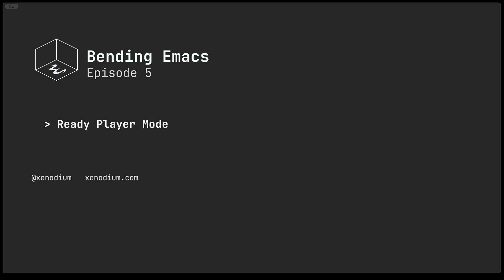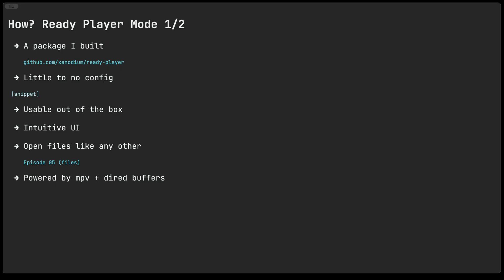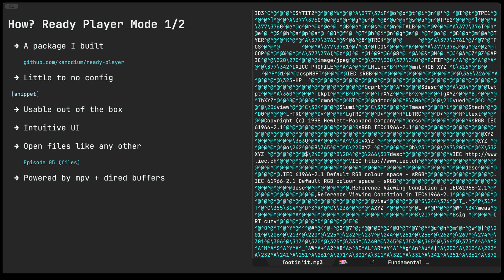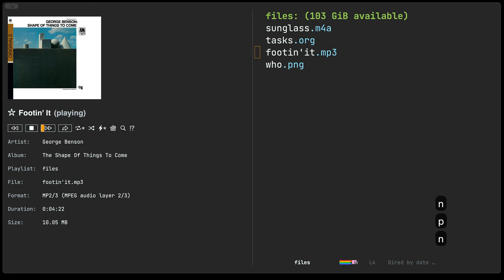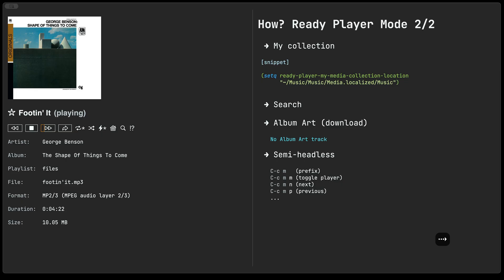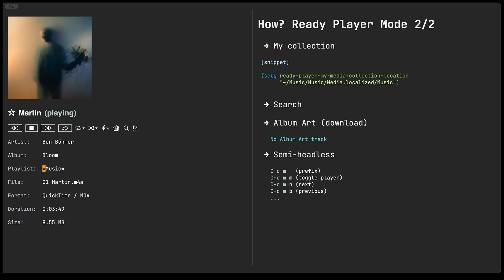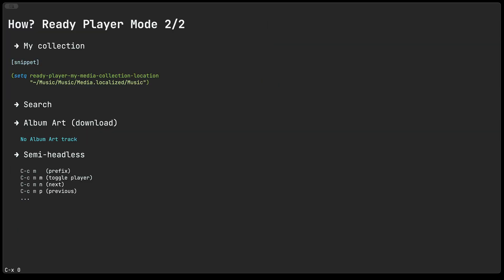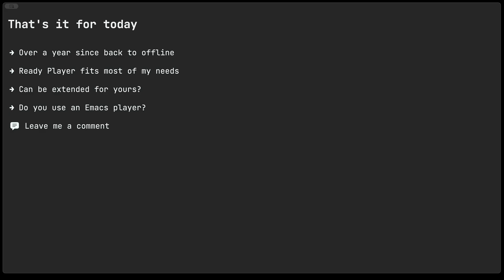Bending Emacs - Episode 05: Ready Player Mode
In this episode, we look at Ready Player Mode for music playback